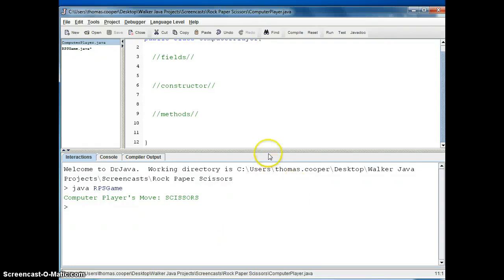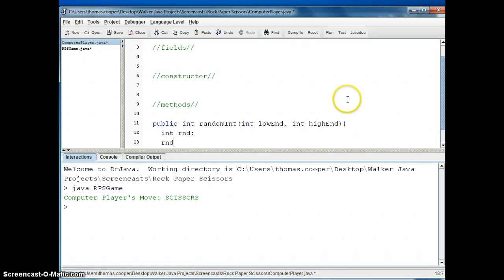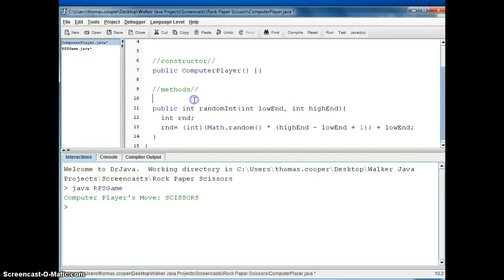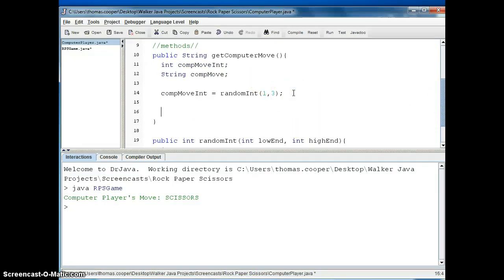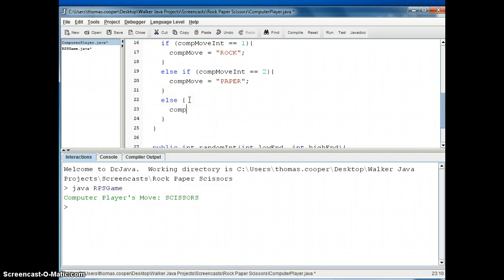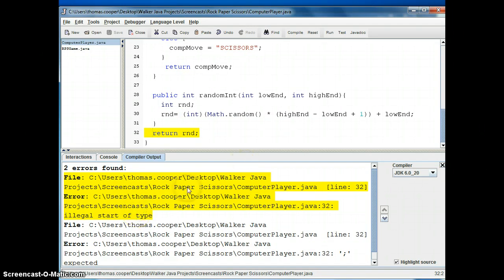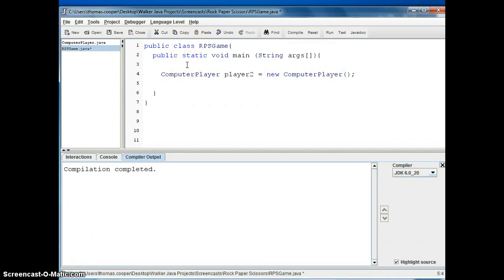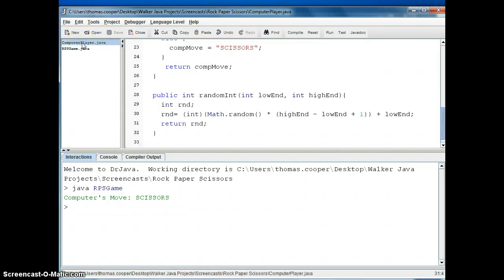Java RPS Game - Part 2 (Computer Class)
This video goes over using our random number algorithm to generate a move for the computer.